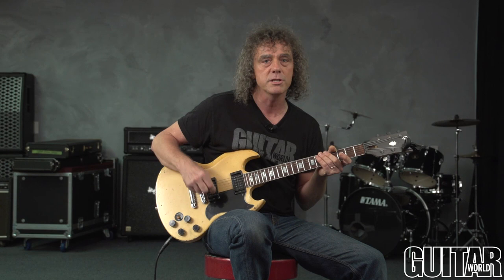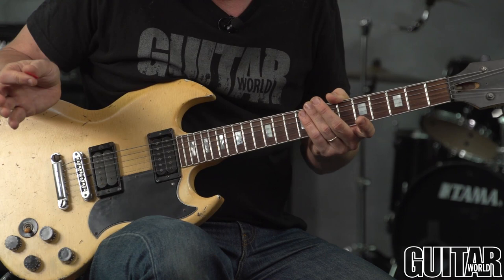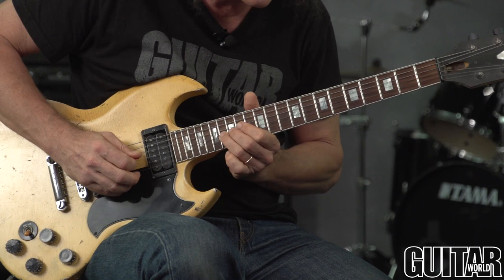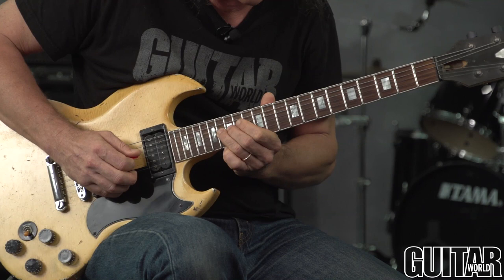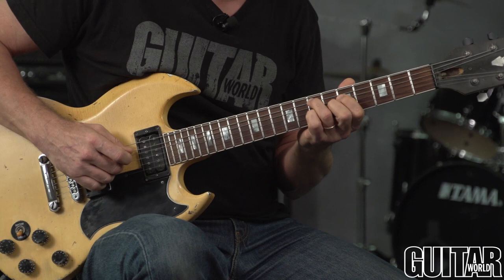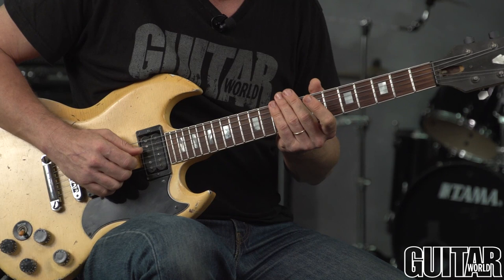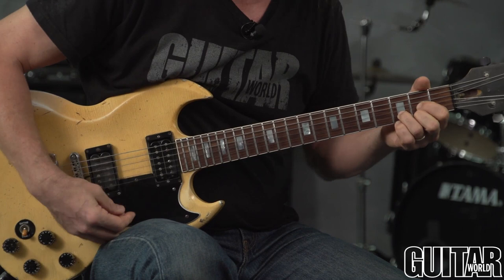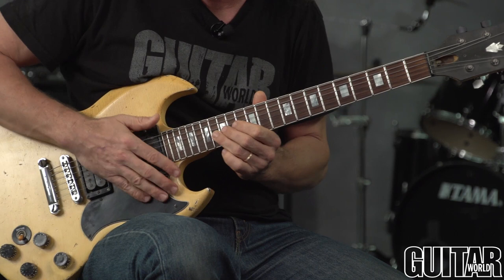How to Play Frédéric Chopin's "Prelude in E Minor" - String Theory with Jimmy Brown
Jimmy Brown shows you how to play Frédéric Chopin's "Prelude in E Minor" on guitar.